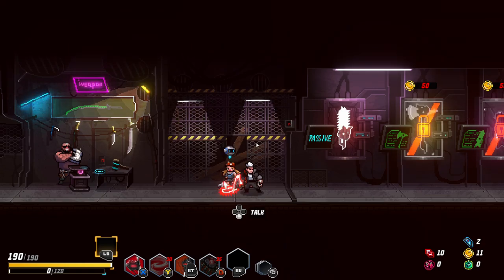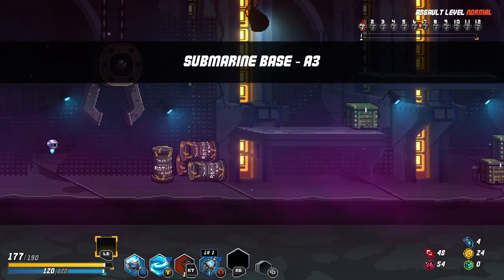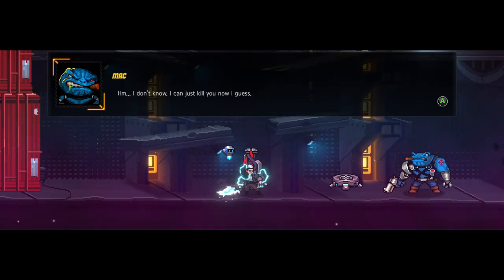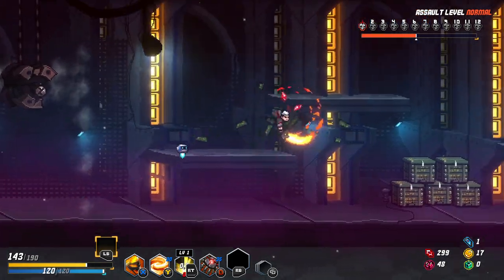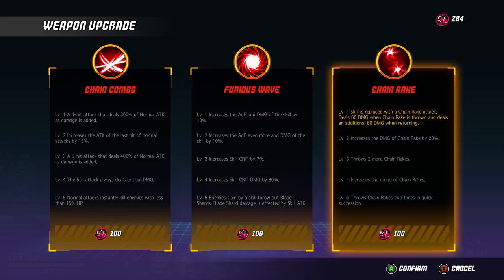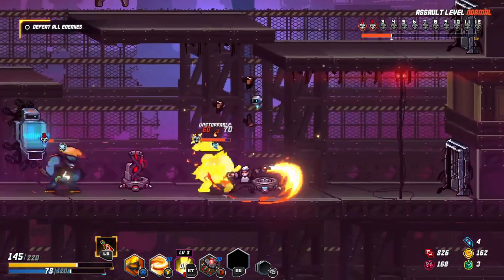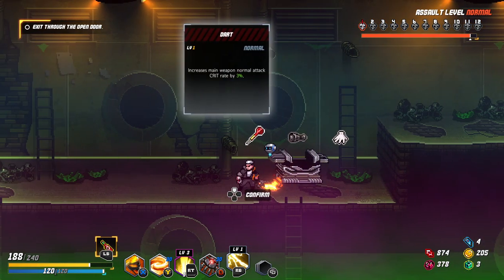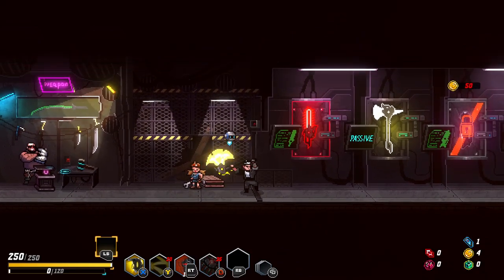Blade Assault: The Flame blade ignites our foes! | 2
Blade Assault is a 2D action rogue-lite platformer with beautiful pixel art set in a desolate sci-fi world. Fight against the corrupt military of Esperanza as part of the resistance force of the Undercity. Bring the corrupt to justice by becoming stronger and fighting alongside your trusty comrades.

Toppest of the toppest Patreons:
Butterbollocks
Maxter1o2
Xieroeh